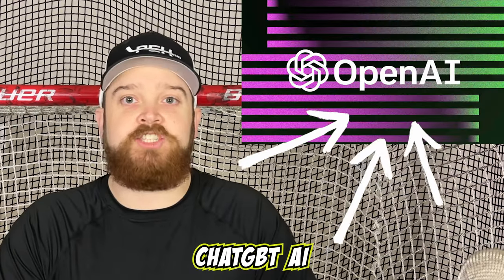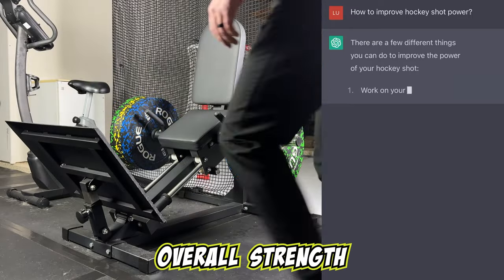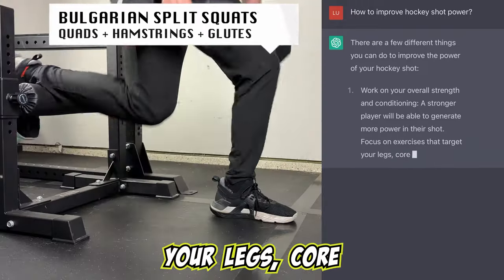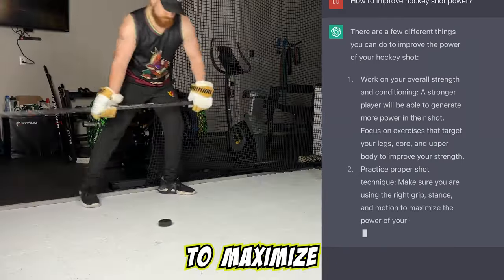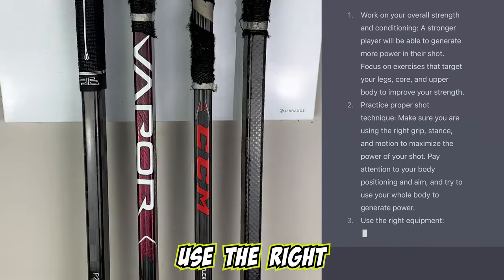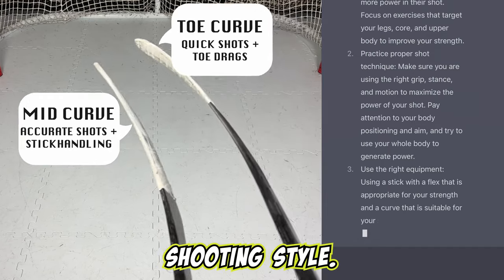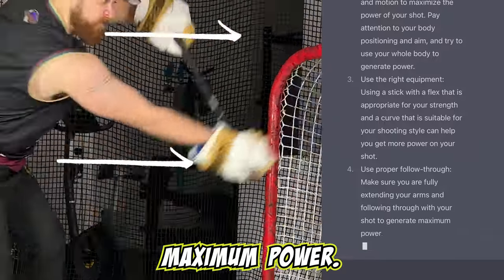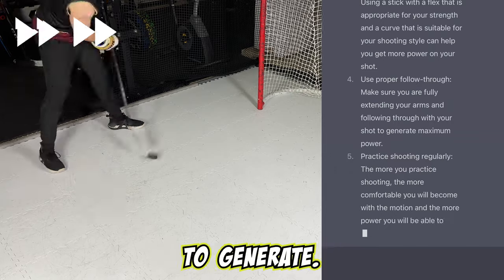HOW TO IMPROVE HOCKEY SHOT POWER (according to ChatGPT)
Today, we ask the OpenAI ChatGPT "How to Improve Hockey Shot Power?". The answer is pretty straightforward and we wanted to demonstrate what the response said. It is important to be able to shoot a hockey puck correctly and to practice your shot regularly, however, you may only have a few hours of coaching each week (if you're lucky). With this, more hockey players may be moving towards AI to provide coaching outside of the scheduled sessions.

We made sure to not change anything that the AI responded with, as we would like to give the ChatGPT AI a chance to 'coach' a player on how to shoot a hockey puck. However, for a 1-minute tutorial, we believe this was a pretty good response on 'How to Improve Hockey Shot Power', but there will be a follow up video how how we would improve the explanation. Before then, please drop a comment letting us know what you thought of the AI generated Hockey Coaching?

Every 10,000 Subscribers we get to the Pajer Hockey channel, we will be GIVING AWAY ONE FULL SET OF HOCKEY EQUIPMENT. From Helmet to Skates to a stick, you will receive everything you need to play hockey. Looking forward to building a community with you all!

⏱️⏱️VIDEO CHAPTERS ⏱️⏱️
0:00 - INTRO
0:03 - Question to ask ChatGPT AI
0:06 - How to Improve Hockey Shot Power
1:11 - Subscriber Question
1:25 - OUTRO